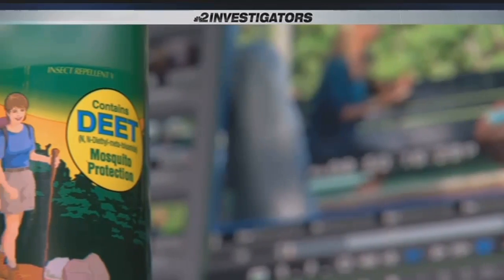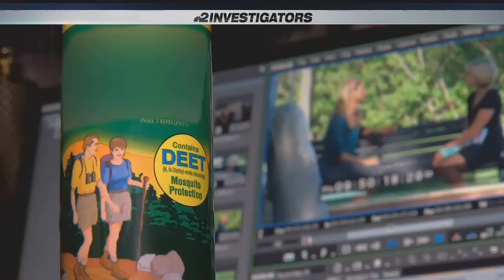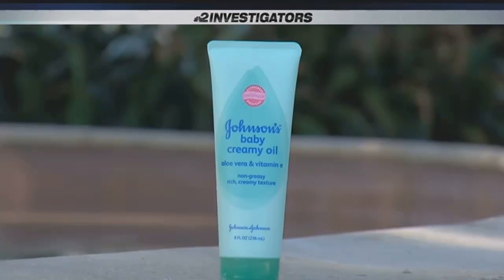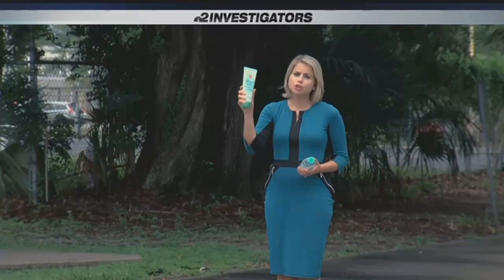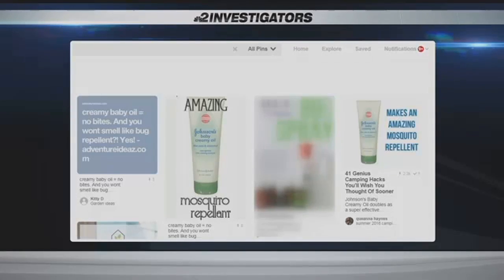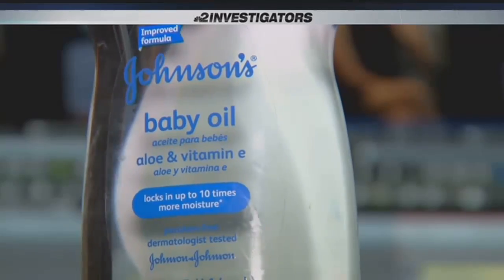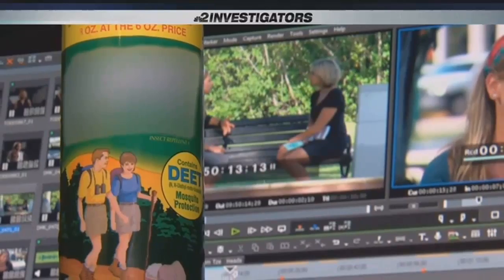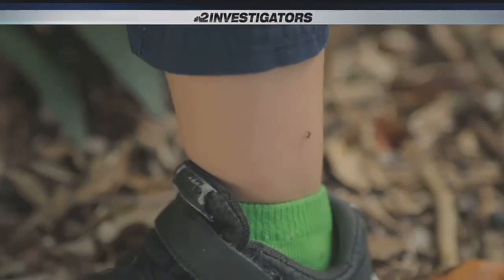NBC2 Investigators: Is baby oil an effective mosquito repellent?